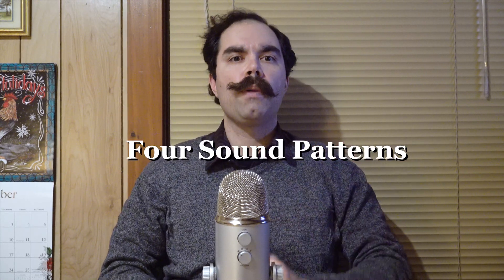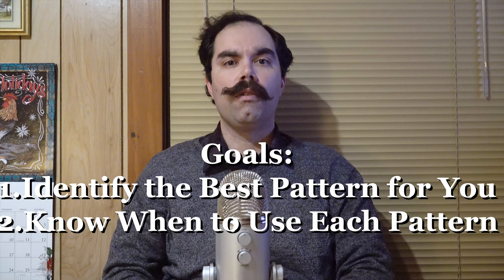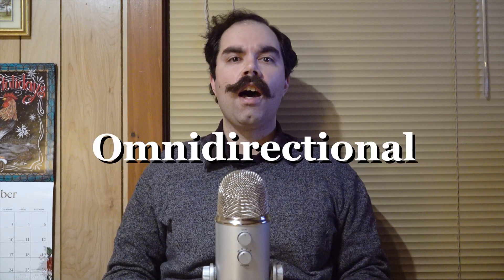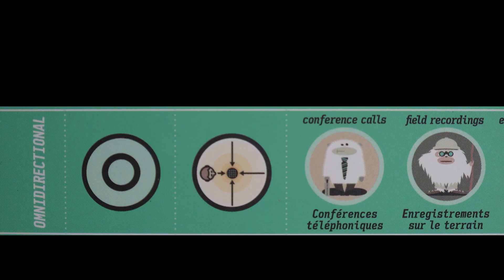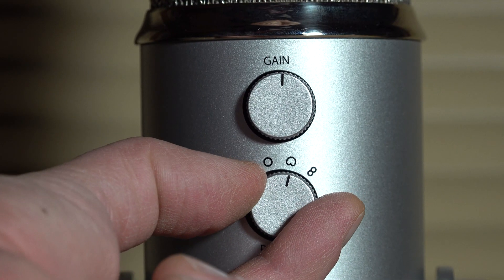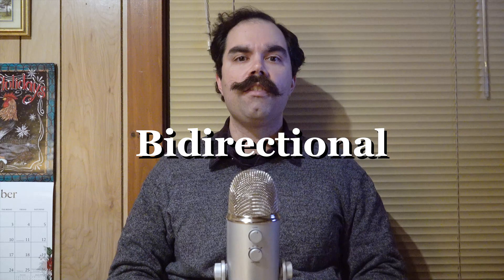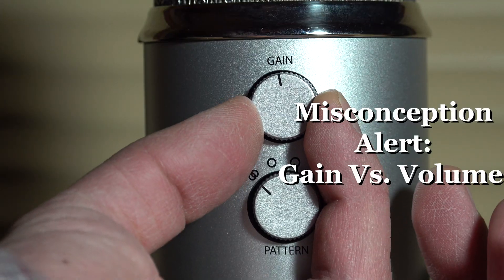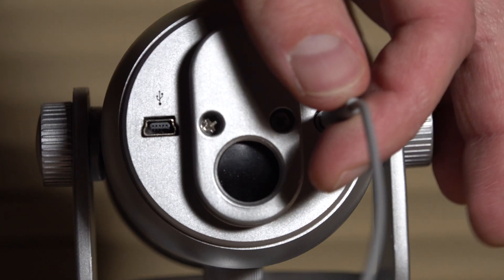Blue Yeti Sound Pattern Test & Explanation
Ever wondered what all the pattern symbols on the Blue Yeti actually sound like? 🎙️
In this video, I walk through each pickup pattern, explain what it’s designed for, and play real audio examples so you can hear the differences for yourself.

I also clear up one of the most common points of confusion with this mic: Gain vs. Volume—what each control really does and how to set them properly.

In this video, you’ll learn:

How to identify the best pickup pattern for your use case

When and why to use each pattern

How to properly set gain without introducing noise or distortion

Timestamps

0:26 – Learning Goals

0:46 – Stereo

1:44 – Omnidirectional

2:39 – Cardioid

3:26 – Bidirectional

4:31 – Gain vs. Volume

My channel is an inclusive space where people of all races, religions, ages, nationalities, etc. are welcome. Any harassing/hate comments or spam will be ignored and deleted. Keep it kind.